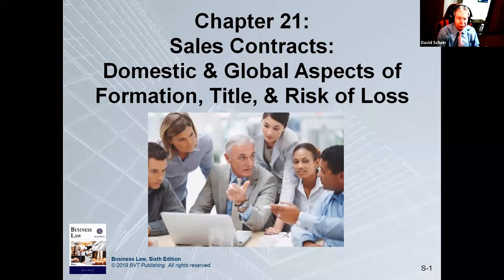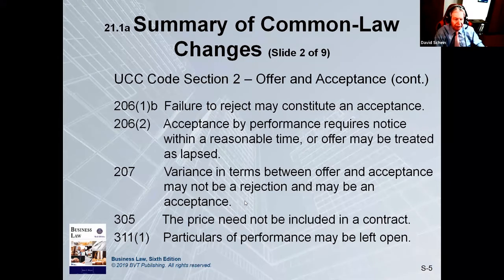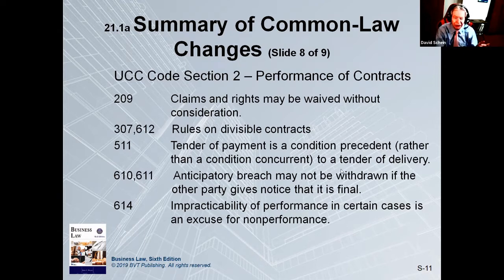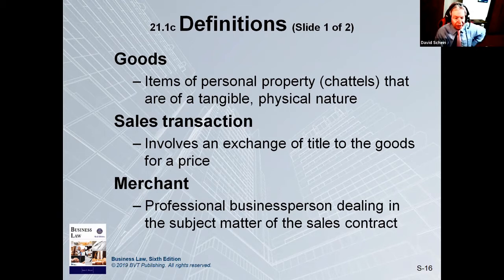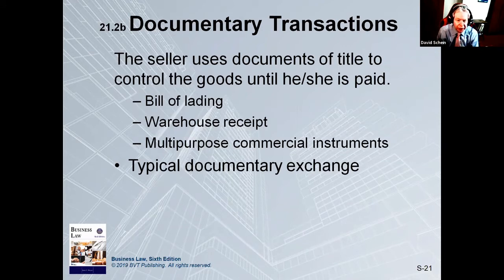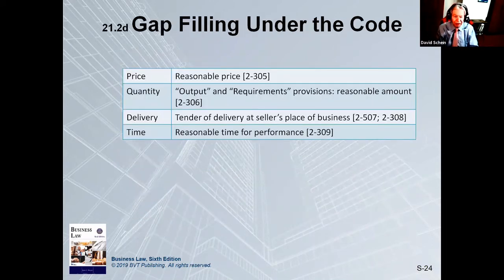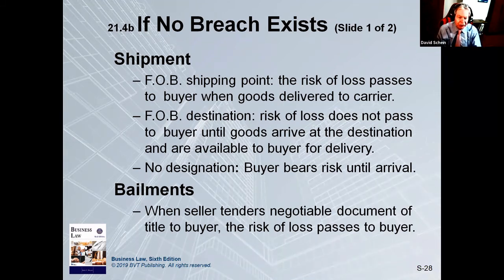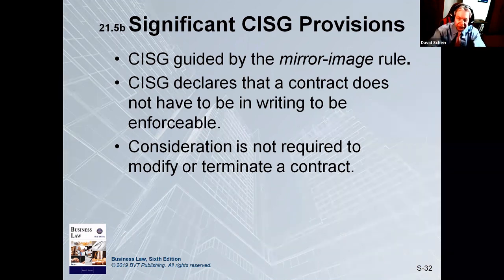Sales Contracts: Domestic & Global Aspects of Formation, Title, & Risk of Loss (6th Ed., Ch 21)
Zoom lecture from Fall 2020 o Morgan, 6th Edition, Chapter 21: Sales Contracts - Domestic & Global Aspects of Formation, Title, & Risk of Loss.